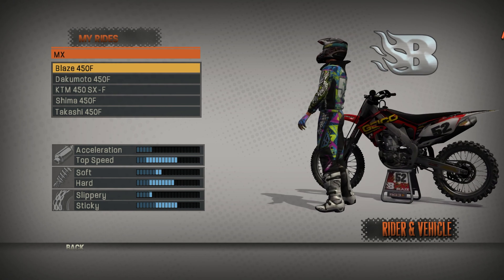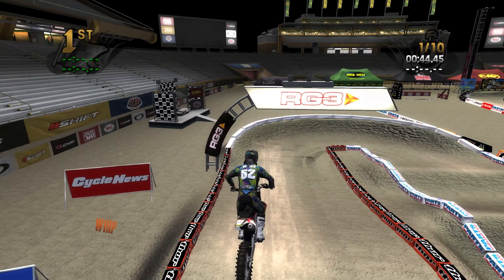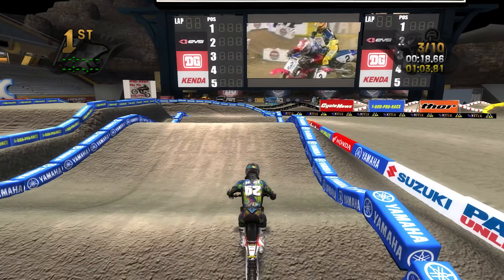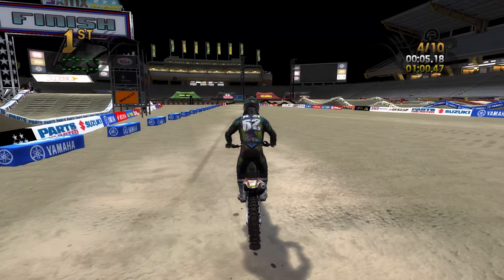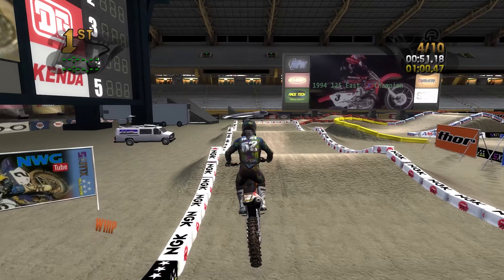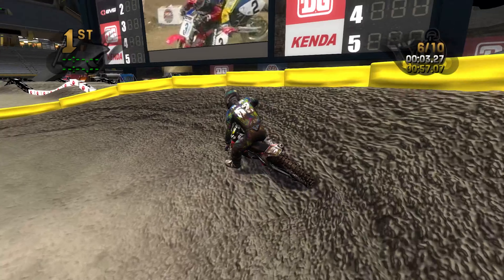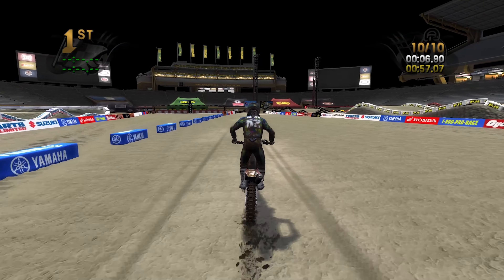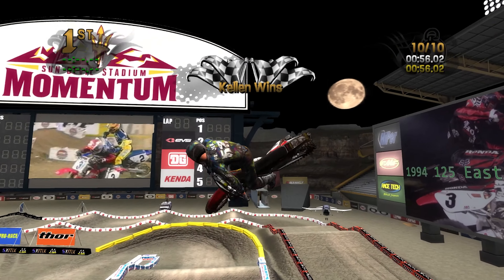1998 Tempe Supercross in MX vs ATV Reflex!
Welcome back to MX vs ATV Reflex today where we take a look at NWG's 1998 Tempe Supercross replica! This track produced one the best races in the McGrath-Lusk days as the two, then on Yamaha and Honda respectively, found each other late in the race battling for the win. Enjoy!